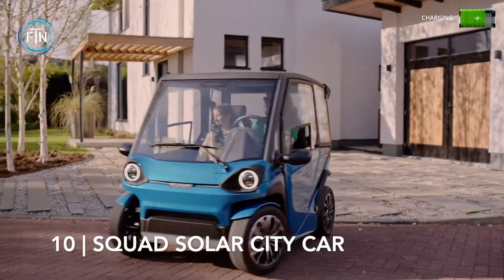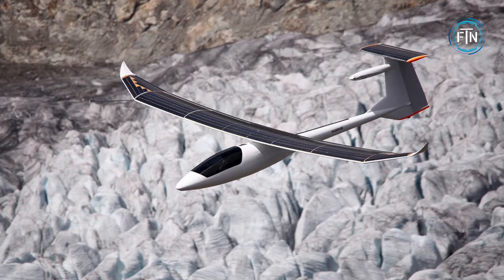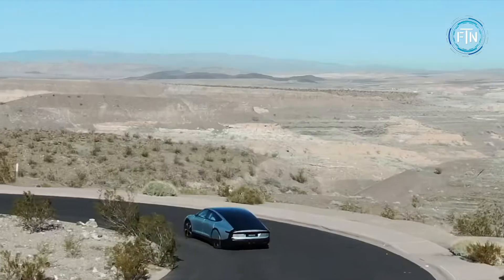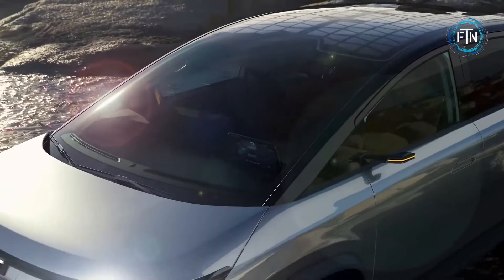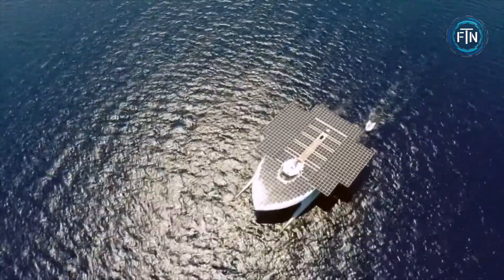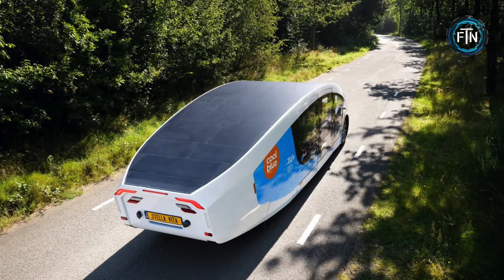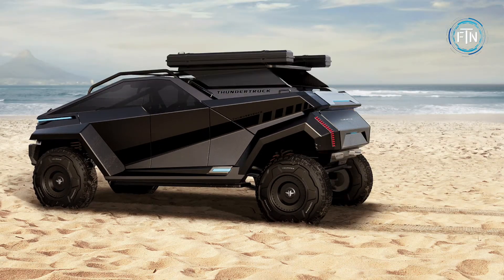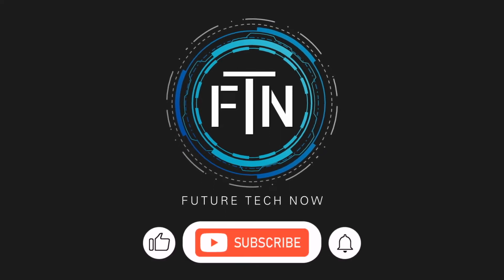TOP 10 SOLAR-POWERED VEHICLES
2)  THUNDERTRUCK (Thumbnail Credit)

00:00 - PREVIEW | INTRO
00:16 - SQUAD SOLAR CITY CAR
01:15 - SUNSEEKER DUO
02:10 - LIGHTYEAR 0
03:07 - SILENT-YACHTS SILENT 60
03:52 - EDISON FUTURE EF1-T
04:54 - MS TURANOR PLANETSOLAR
05:48 - SOLAR IMPULSE
06:44 - STELLA VITA
07:40 - THUNDERTRUCK
08:45 - APTERA
09:35 - CONCLUSION

ABOUT US:
Welcome to Future Tech Now!  We present to you the most creative and unique technologies, inventions, innovations and gadgets from across the web!  We’re glad you’ve stopped by and hope you enjoy our videos!